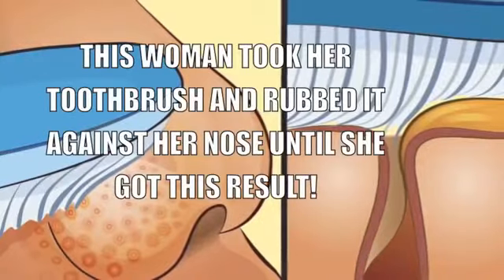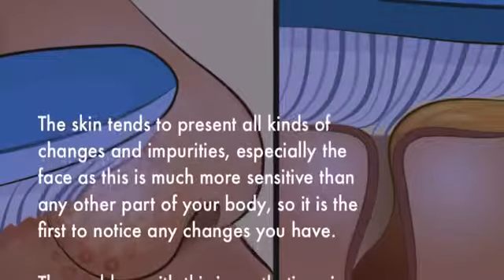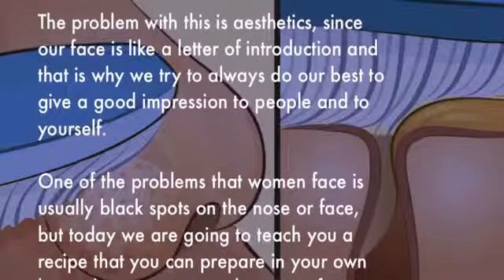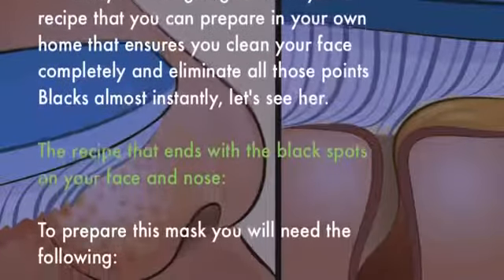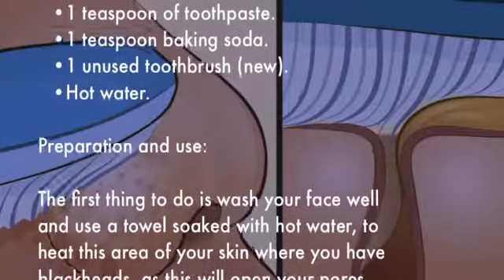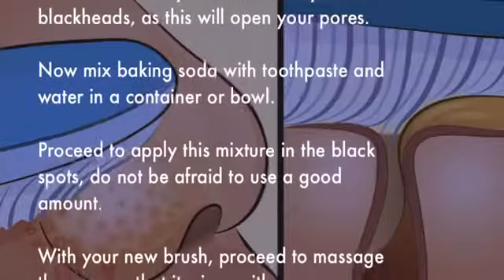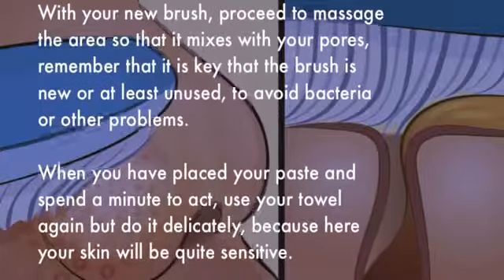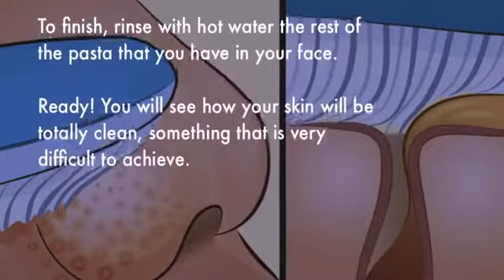THIS WOMAN TOOK HER TOOTHBRUSH AND RUBBED IT AGAINST HER NOSE UNTIL SHE GOT THIS RESULT!!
health tips in English
health tips for women
health tips for men
health tips for girls
health essay
importance of health
health wikipedia
concept of health
what does health mean
health band
health synonym
health magazine articles
healthy tips of the day
daily health tips
natural health tips
health tips for children
healthy tips for skin
quick health tips
general health tips
healthy food essay
healthy food wikipedia
healthy food definition
healthy food in hindi
healthy food to lose weight
healthy food list
healthy foods recipes
healthy food for kids